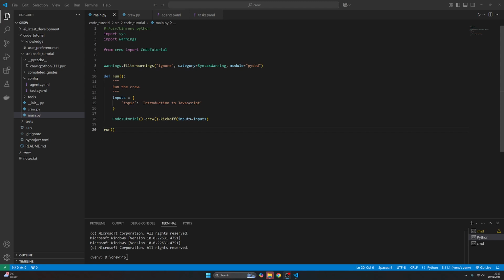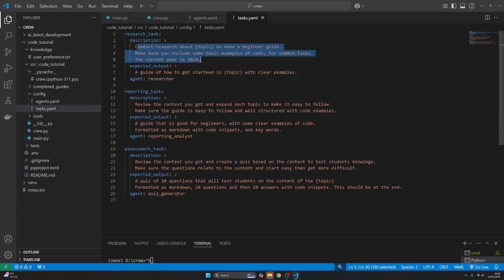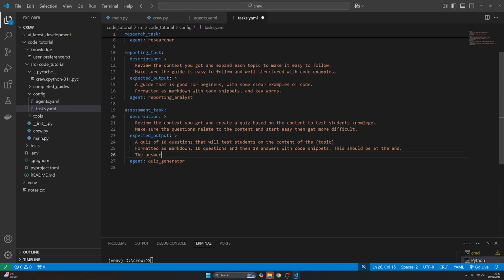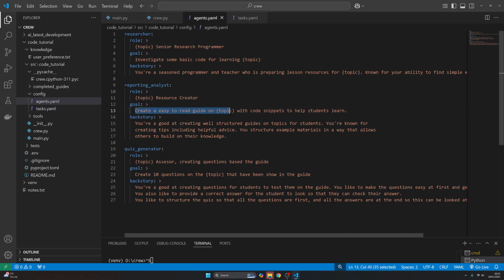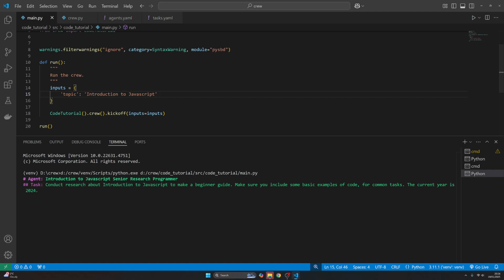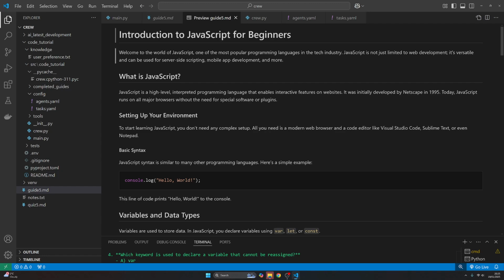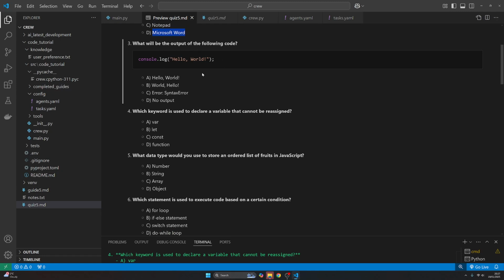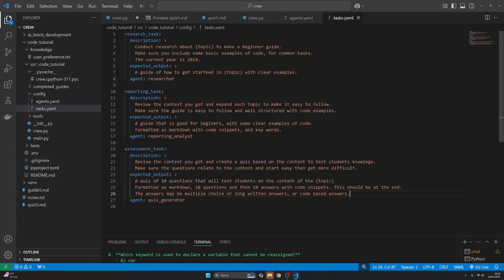AI Agents for Teaching resources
Using CrewAI and python to create a guide and quiz with AI agents
I am using the free open source version along with ollama for the free local LLMs.
I am using Qwen Coder 2.5 14b in this example.

I am not an expert in this, and I am exploring what it can do!